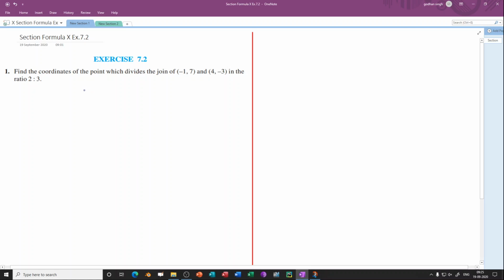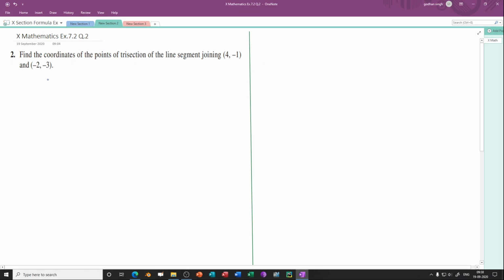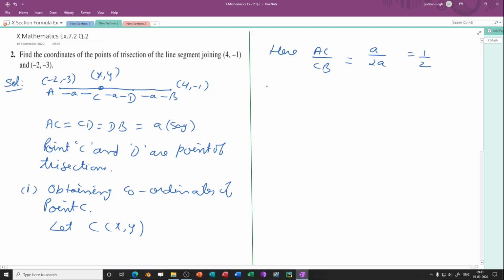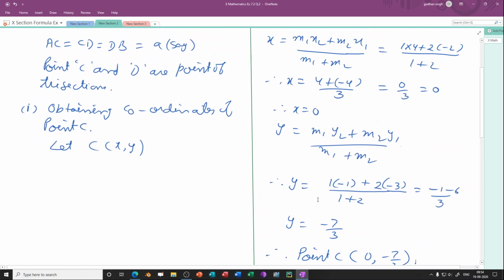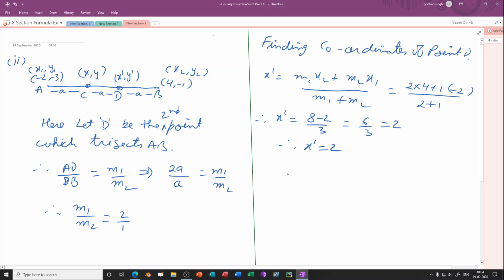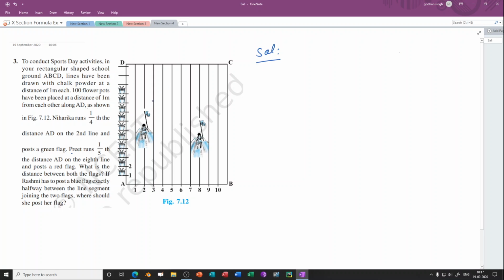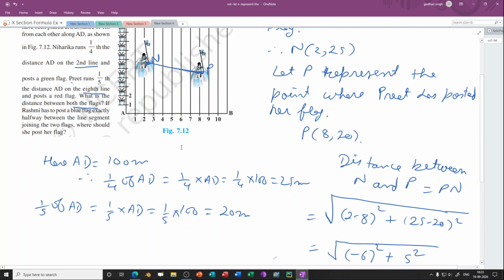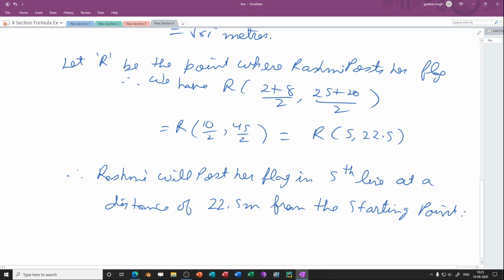X Mathematics Ex 7 .2 Q 1,2,3